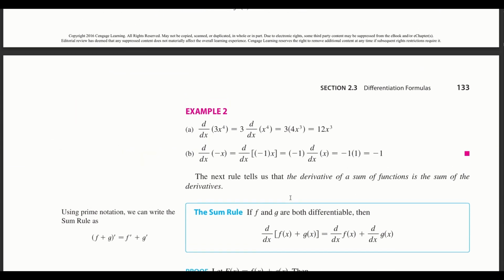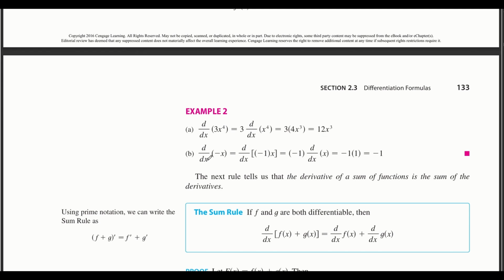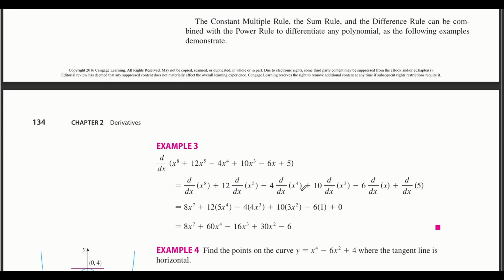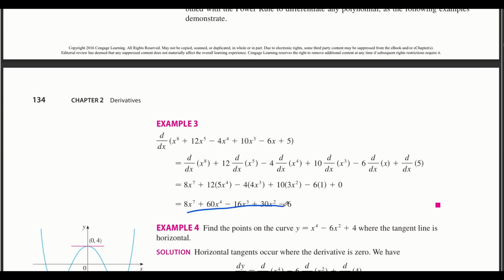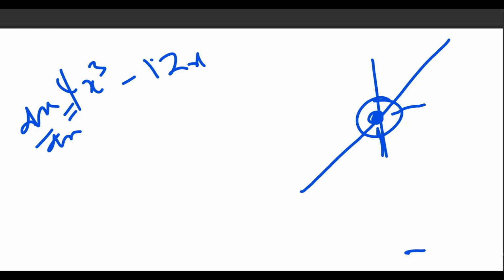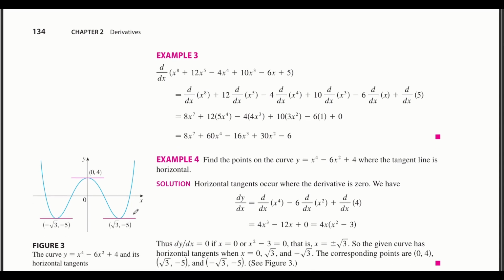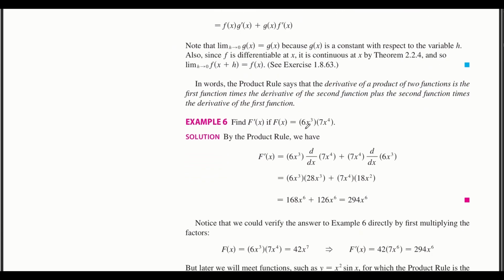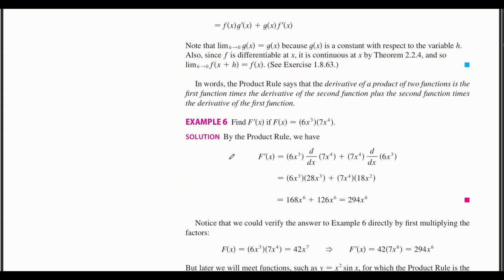Math 152: Rules of Derivatives